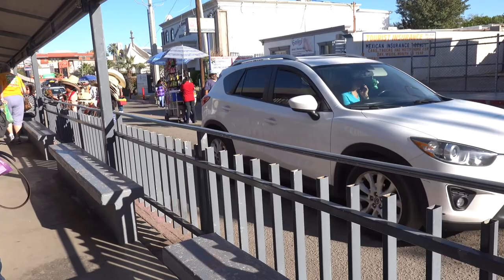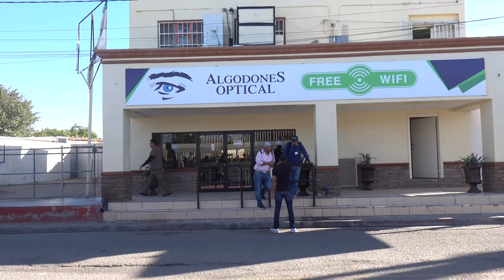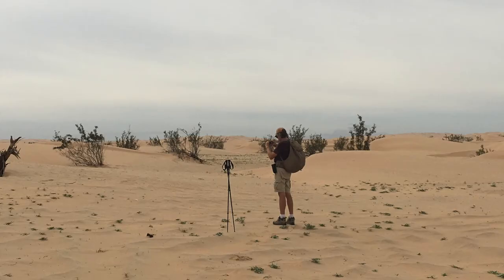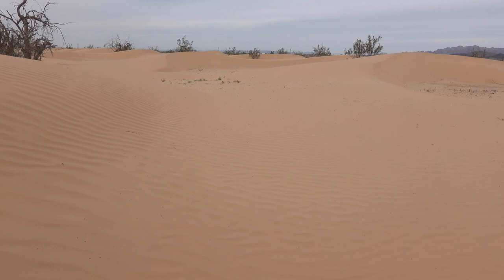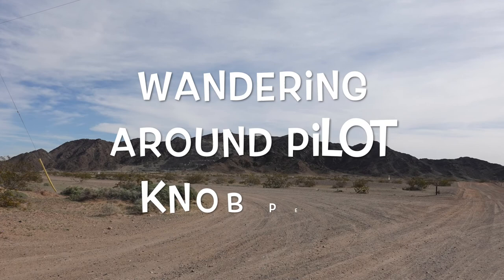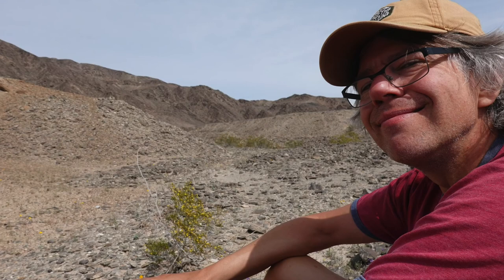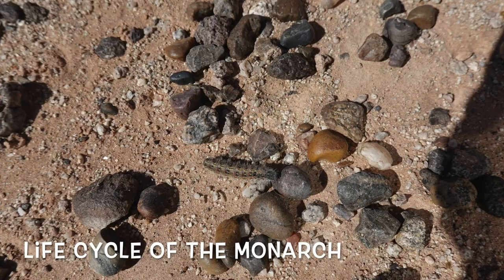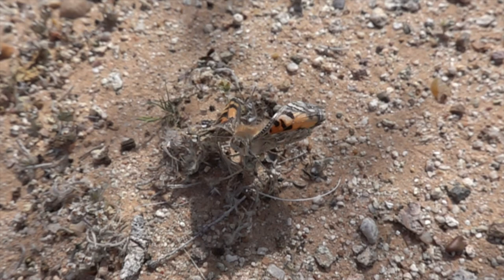Adventures at the USA Mexico Border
We share our videos and pictures taken outside of Yuma, Arizona at Pilot Knob BLM land, California and Los Algodones, Mexico.   This video would be interesting to those who are interested in  sand dunes, Monarch Butterflies and their life cycle, desert animals, bugs, and desert flowers, as well as those who like hiking and travel!

Thank you to my mom who helped me identify some of the plants we saw.  Hello to any students watching, who go to Dr. Margaret Ann Armour school!!